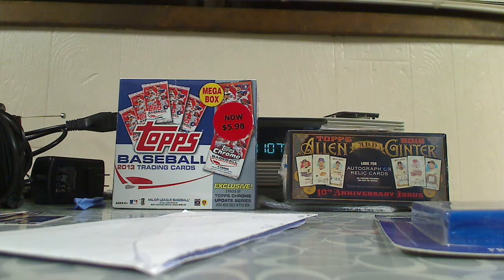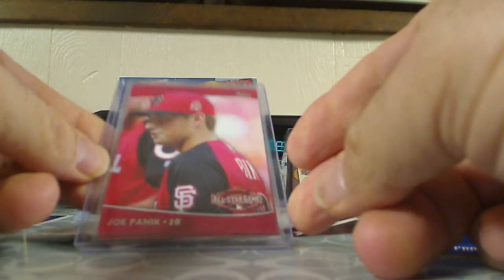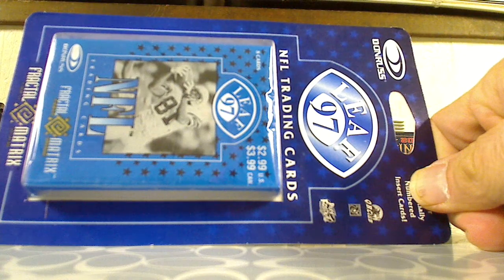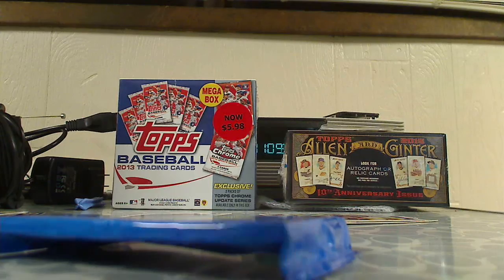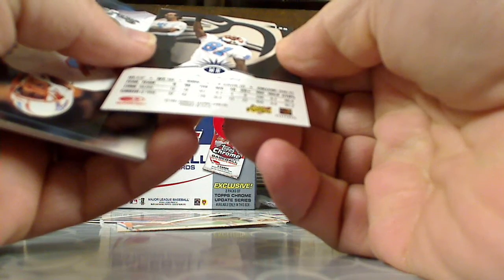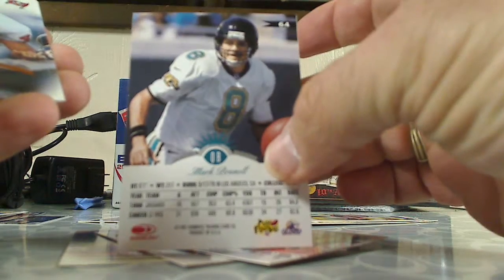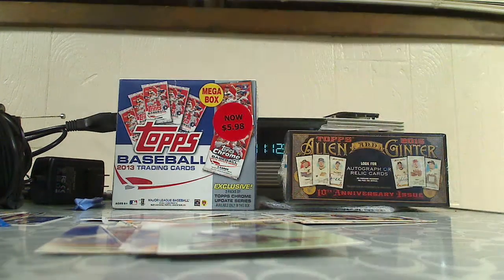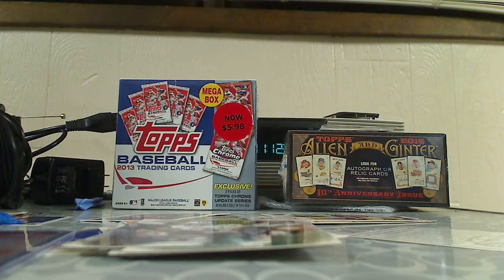Mailday Panik Style and a old pack opening....